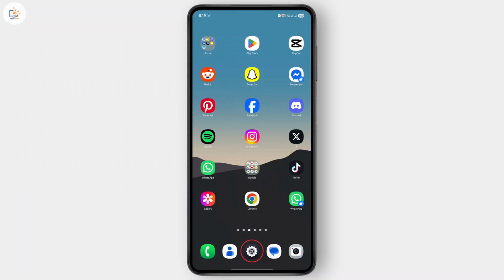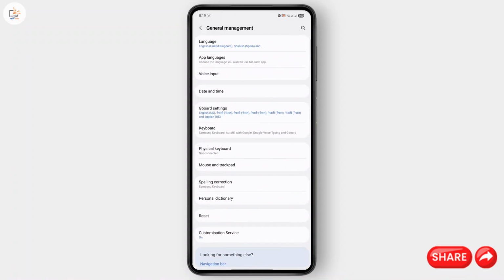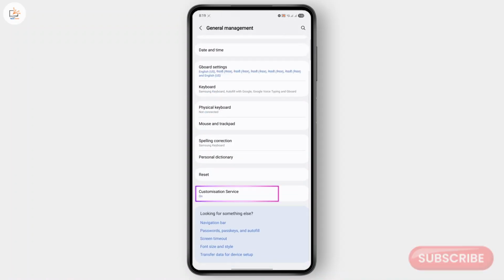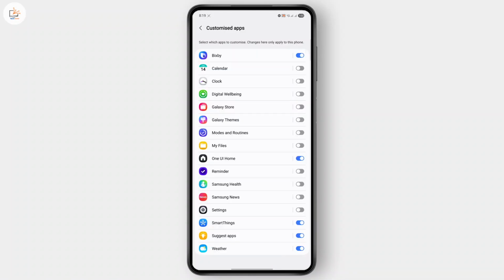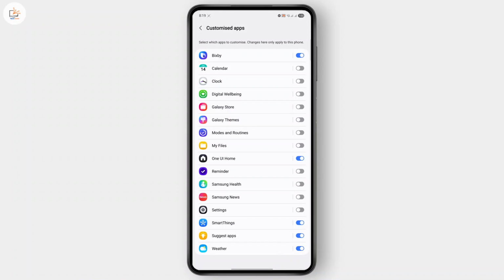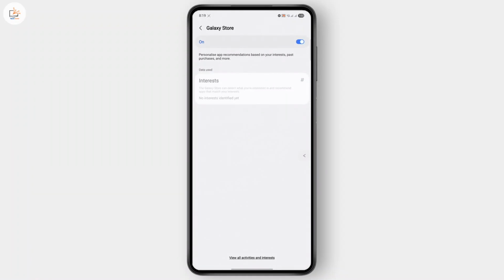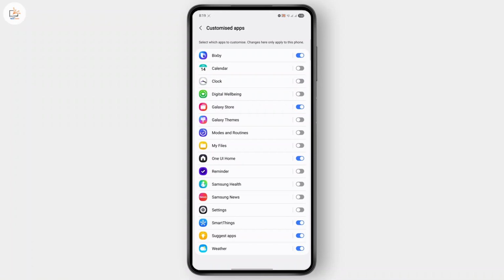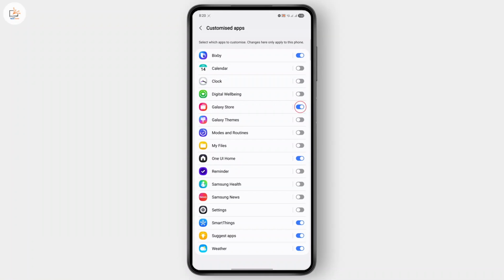How to Turn On/Off Galaxy Store Customization on Android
How to Turn On/Off Galaxy Store Customization on Android Want to manage Galaxy Store customization settings on your Android device? This video will guide you through the steps to turn Galaxy Store customization on or off quickly and easily. Whether you're asking, "How do I disable Galaxy Store customization?" or want to enable personalized recommendations and services, this tutorial has you covered. Learn the steps to control customization features in the Galaxy Store and manage how your preferences are used on your device. Watch now to see how you can turn Galaxy Store customization on or off on Android today!

Timestamps:
00:00 How to Turn On/Off Galaxy Store Customization on Android
00:06 How to Enable or Disable Galaxy Store Customization